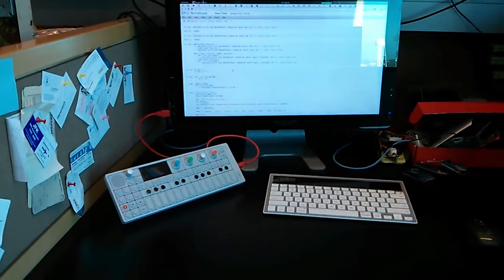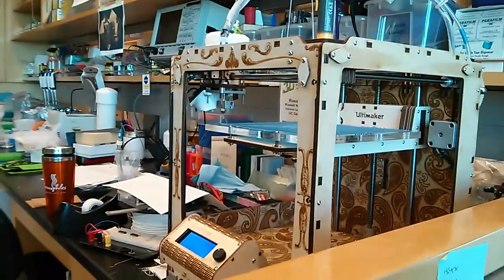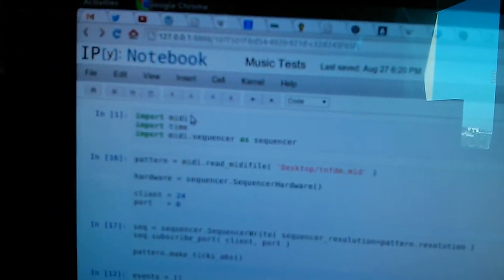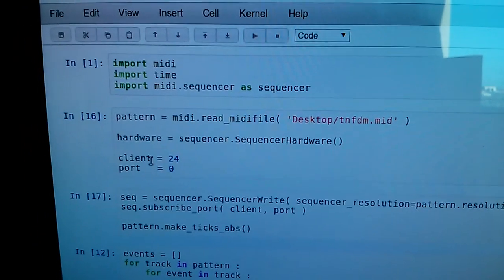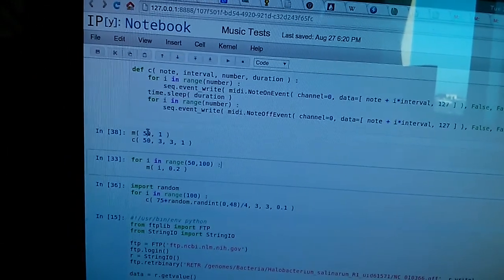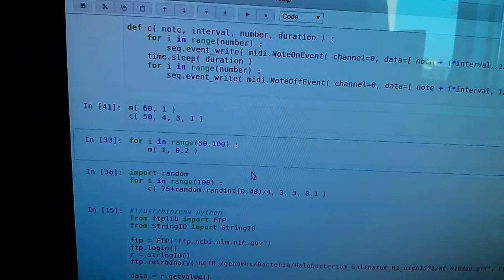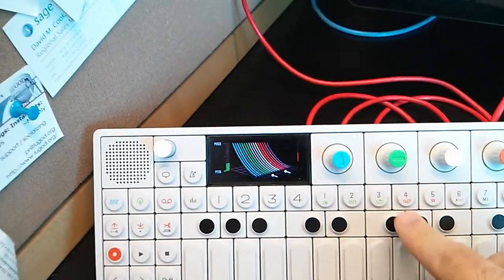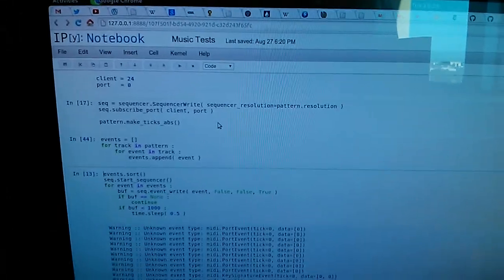Controlling an OP-1 from iPython Notebook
Sending arbitrary MIDI commands to a Teenage Engineering OP-1 from an iPython Notebook running on a Linux machine.